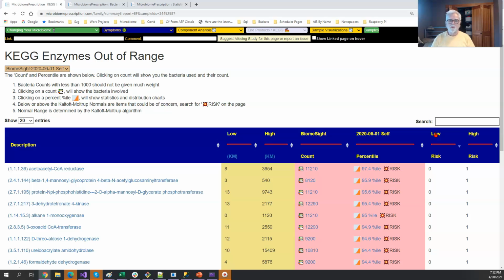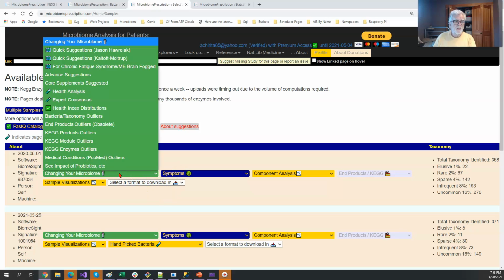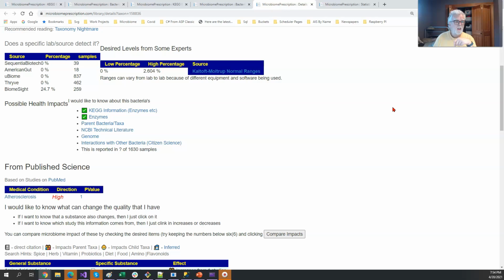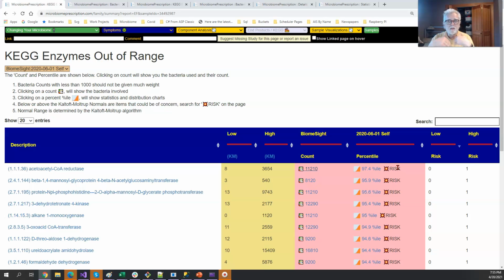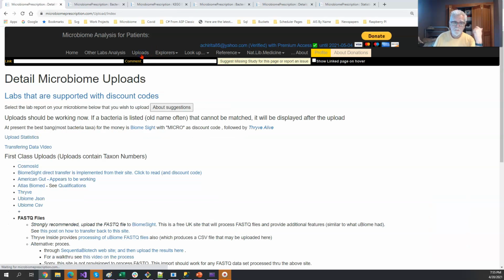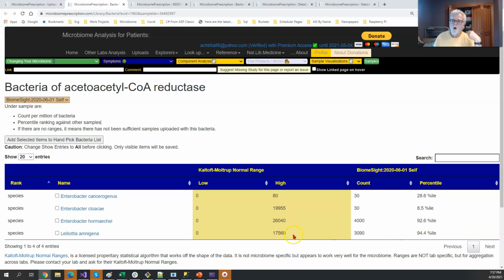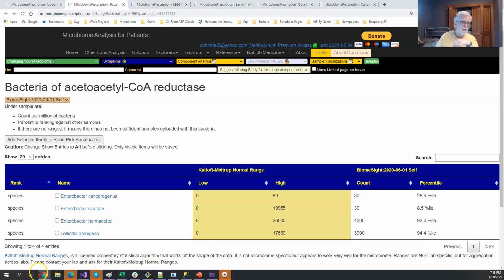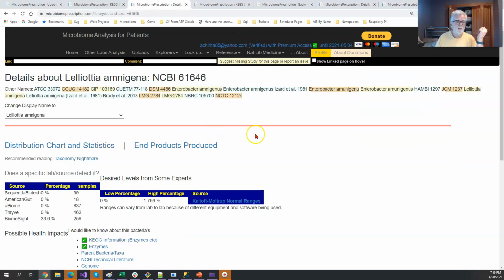Why no probiotics suggests from Enzyemes may occur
Links:
Dragana Skokovic-Sunjic have produced free Canadian and US reviews